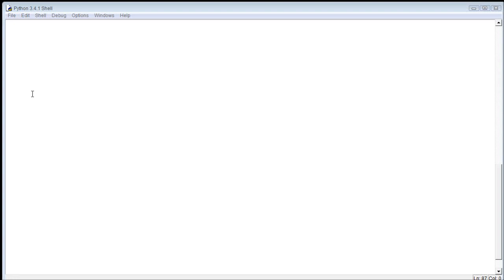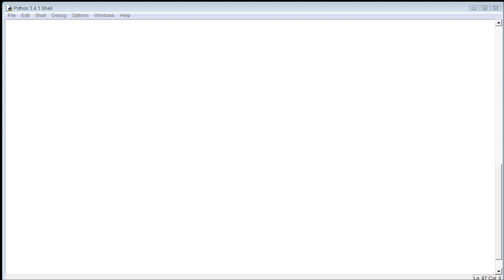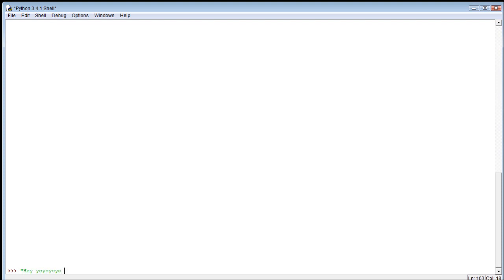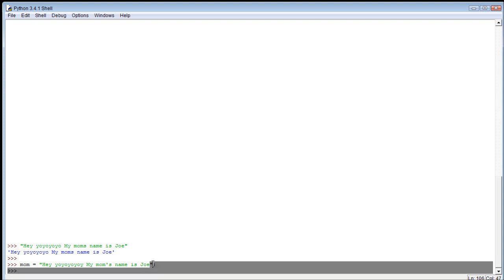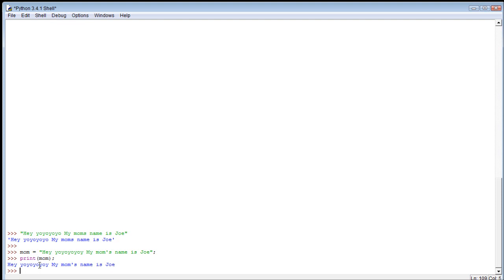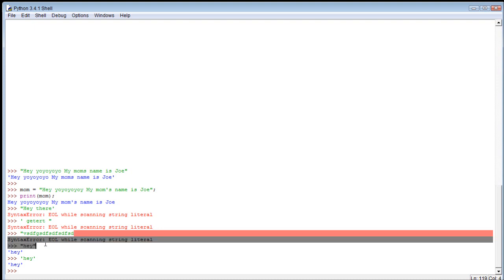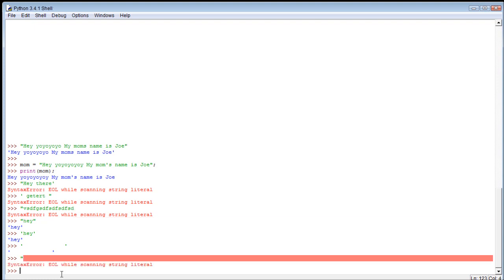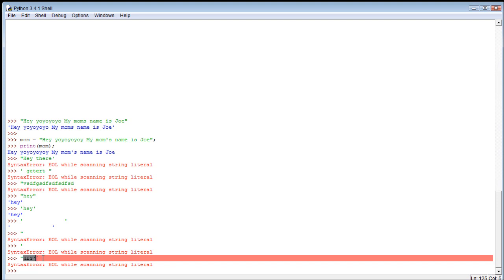Python Tutorial 5 - Strings